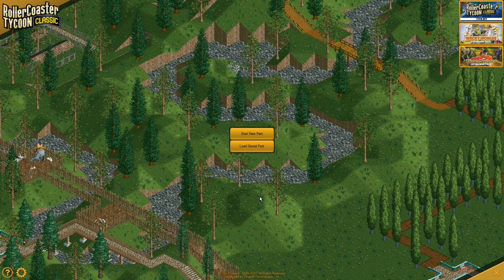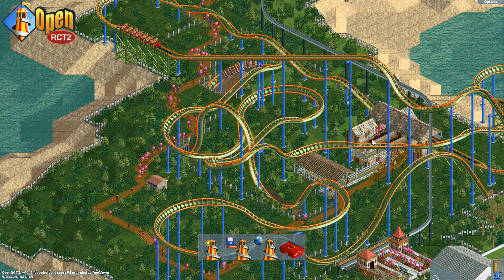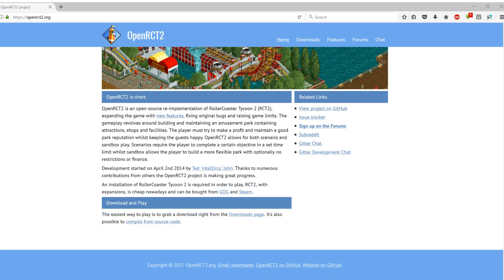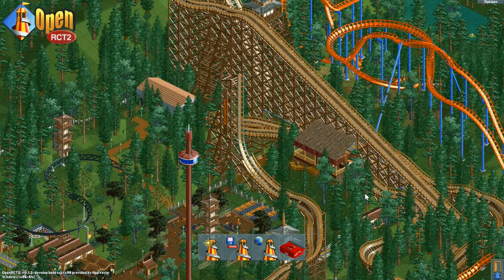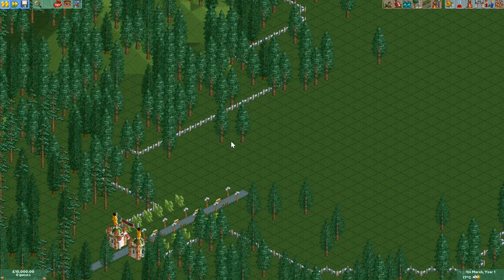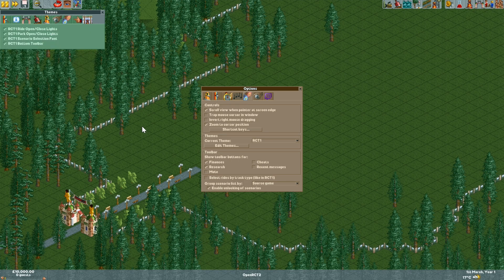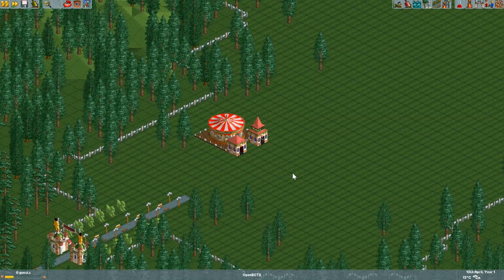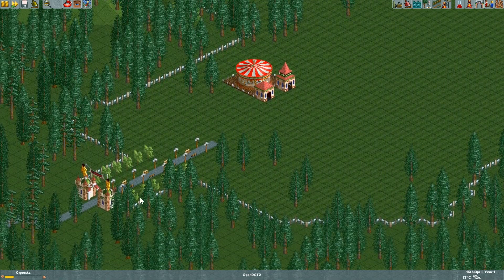How To Install and Use OpenRCT2 - Better And Cheaper Than Official RCT Classic! TUTORIAL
HOW TO Download & Install OpenRCT2.

OpenRCT2 improves upon the original game in virtually every way. I share with you some of the new features and explain how you can download OpenRCT2 for free. OpenRCT2  is a remake of RollerCoaster Tycoon 2. The developers have decompiled the original game and rewrote everything into a newer language.Now everything can be altered easily including gameplay.

You will require a copy of the original RollerCoaster Tycoon 2 game. If you don't have it, it can be purchased very cheap online. I purchased Roller Coaster Tycoon 1, 2, 3 & all six expansion packs combined for £6 quid.

Tues - 2:30pm
Sat - 2:30pm

FROM THE CREATORS:
OpenRCT2 is an open-source re-implementation of RollerCoaster Tycoon 2 (RCT2), expanding the game with new features, fixing original bugs and raising game limits. The gameplay revolves around building and maintaining an amusement park containing attractions, shops and facilities. The player must try to make a profit and maintain a good park reputation whilst keeping the guests happy. OpenRCT2 allows for both scenario and sandbox play. Scenarios require the player to complete a certain objective in a set time limit whilst sandbox allows the player to build a more flexible park with optionally no restrictions or finance.

Development started on April 2nd 2014 by Ted 'IntelOrca' John. Thanks to numerous contributions from others the OpenRCT2 project is making great progress.

OpenRCT2 features many changes compared to the original RollerCoaster Tycoon 2 game. A few of them are listed here.

User Interface theming.
Fast-forwarding gameplay.
Multiplayer support.
Multilingual. Improved translations.
OpenGL hardware rendering.
Various fixes and improvements for bugs in the original game.
Native support for Linux and macOS.
Added hacks and cheats.
Auto-saving and giant screenshots.